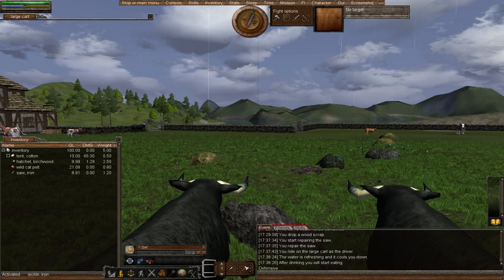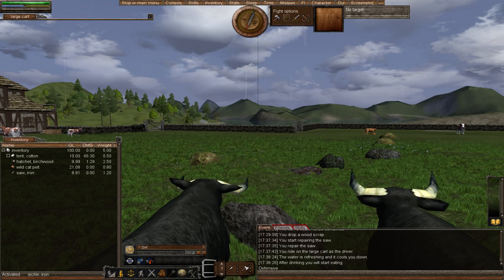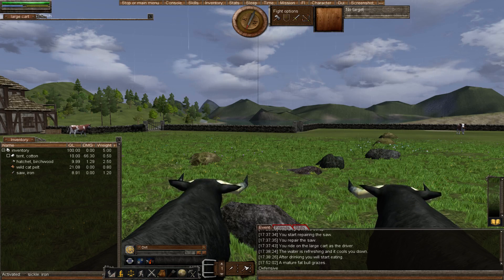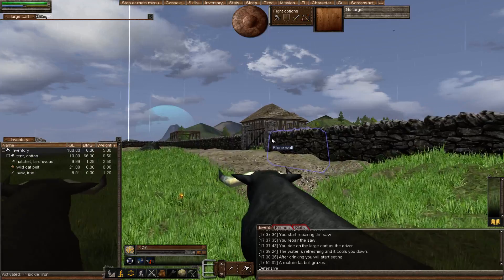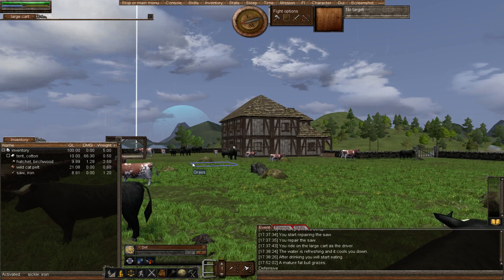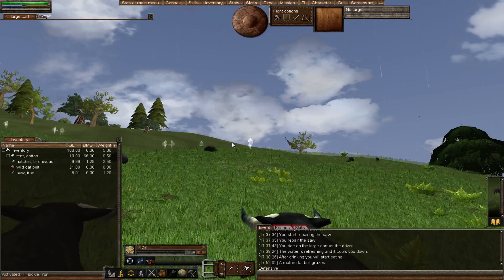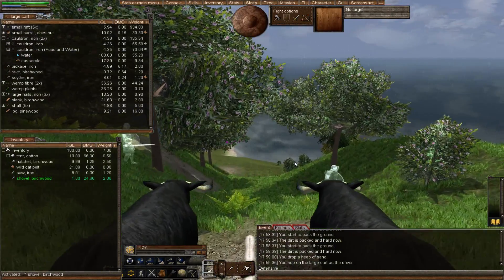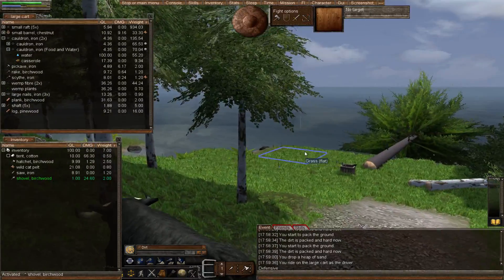Wurm Unlimited - Tutorial - Episode 34, Part 1 - Boat Building, Rowboats!!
Welcome to "Episode 34, Part 1" of my "Wurm Unlimited" "Tutorial" series. In this episode we start to build the Rowboat. I think we are going to start seeing people catch some real monsters, after this episode, yaay!!

Toshba47
Index
Dedication - 0:25
Information about the deed meeting this Saturday - 0:45
Door update - 1:40
New Videos by Tosh - 2:30
New Channel sub for Khrull Gaming - 3:35
New cattle ranch & tips -  5:50
What is your Affinity - 8:30
Making Sand - 10:10
Boat Building overview - 13:35
Reasons for different boats - 15:15
Pro Tip - 17:00
List of materials/components - 18:25
Items and Trees - 20:40
Dealing with very heavy trees - 23:50
Making a Keel - 26:10
Improving a keel section and your skills - 28:40
Wurmpedia reading - 31:20